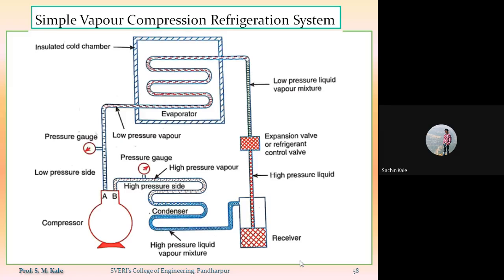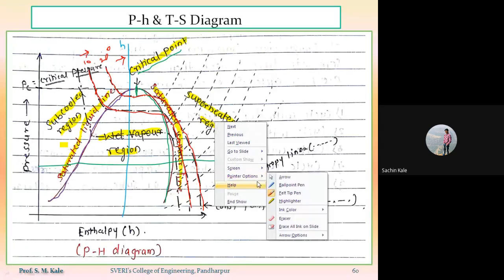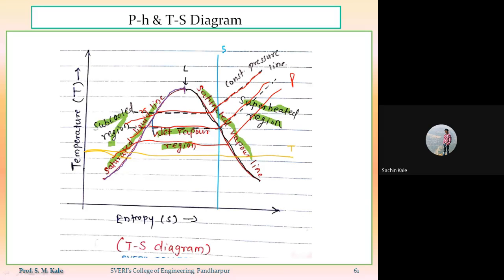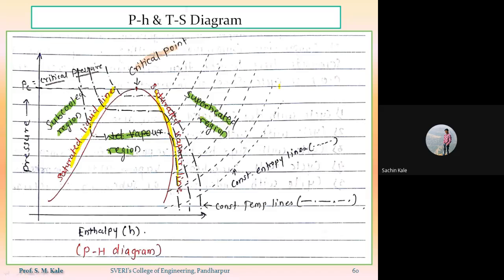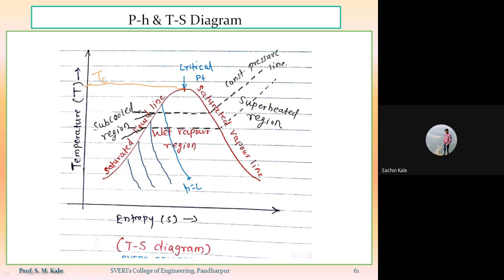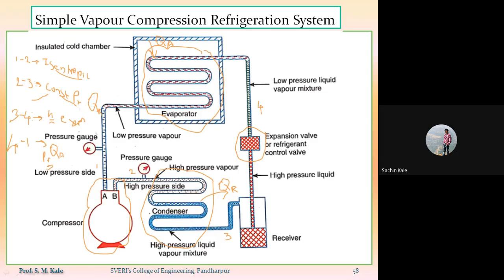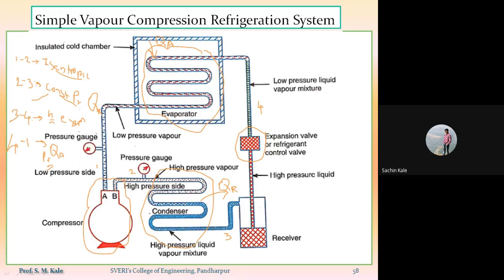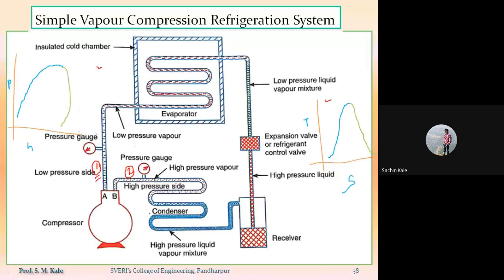ypu-gkbi-fkm (2020-07-29 at 22:37 GMT-7)